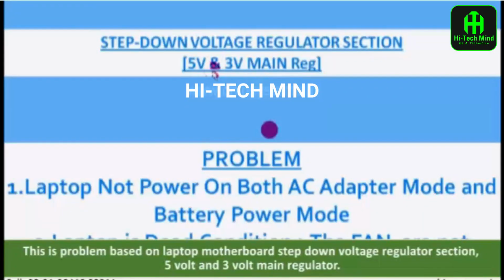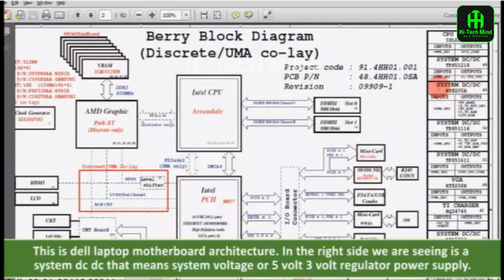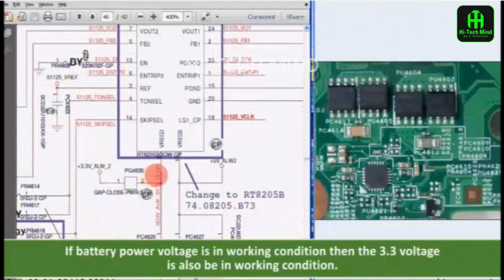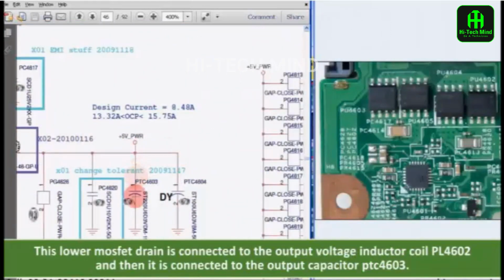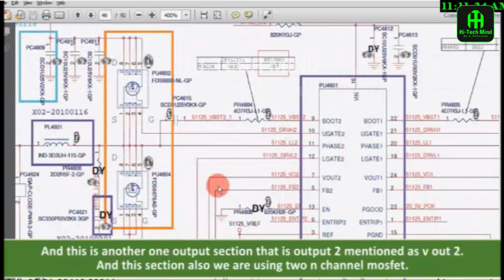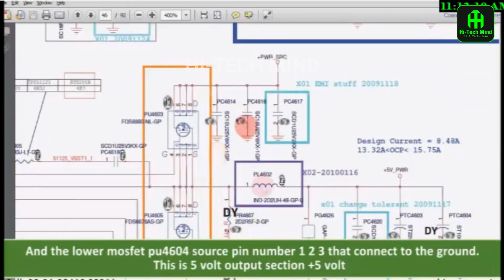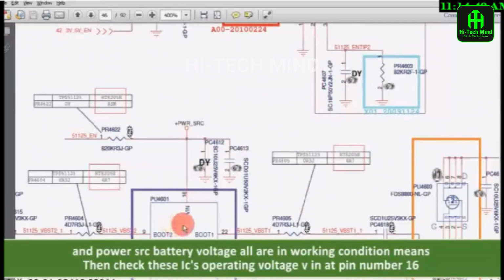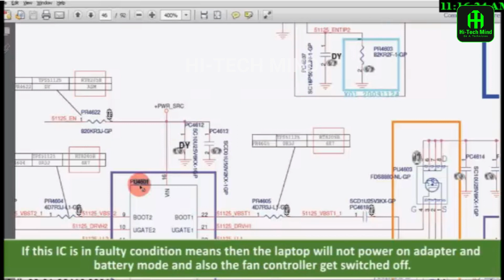laptop board repair tutorial / Laptop Repair Chiplevel HI-TECH MIND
laptop motherboard repair / Laptop Repair Chiplevel HI-TECH MIND

This video is related to repair the laptop. after watching this you can learn advance Laptop motherboard Repair.

Thanks 4 Watching Hi-Tech Mind
laptop board repair tutorial,
laptop repair in nepal,
laptop repairing complete course full video,
laptop repairing in hindi full course,
laptop repair tutorial,
laptop repair in kathmandu,
laptop repair course,
laptop charger repair dell,how to repair dead laptop battery,
how to repair dead laptop motherboard step by step,